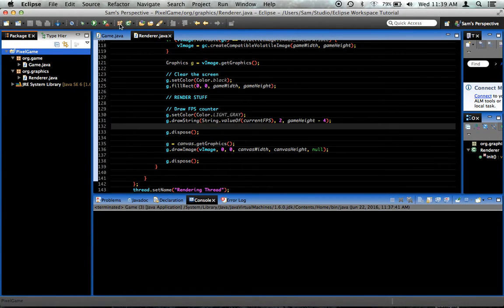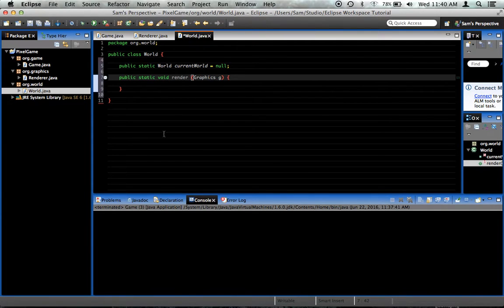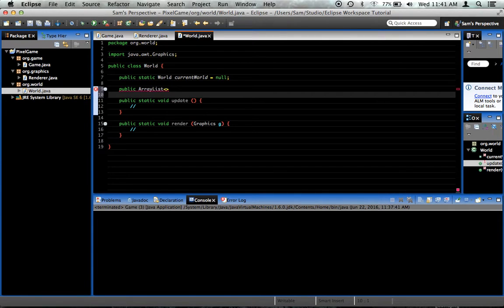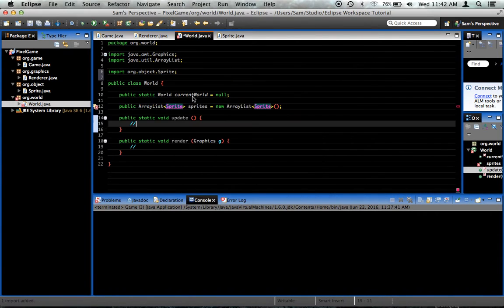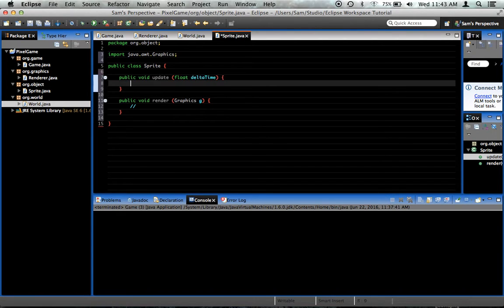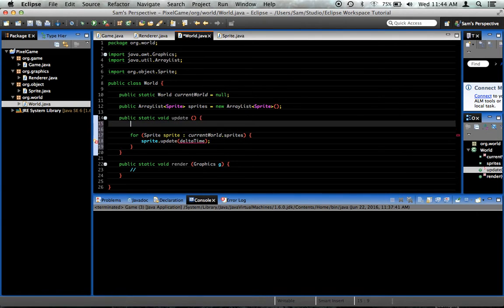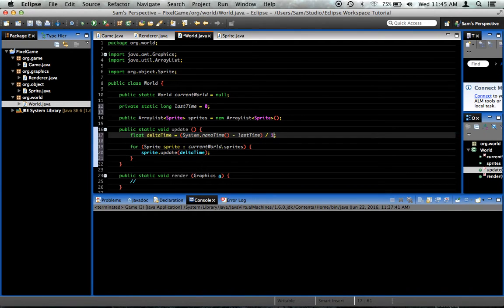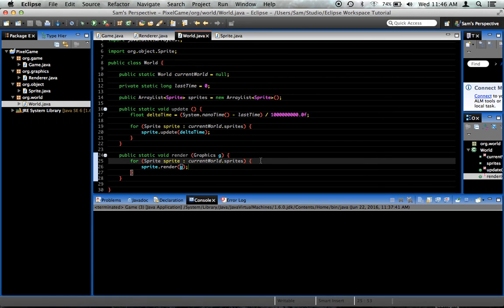Java 2D Pixel Game Tutorial - Episode 6 - The World Class!